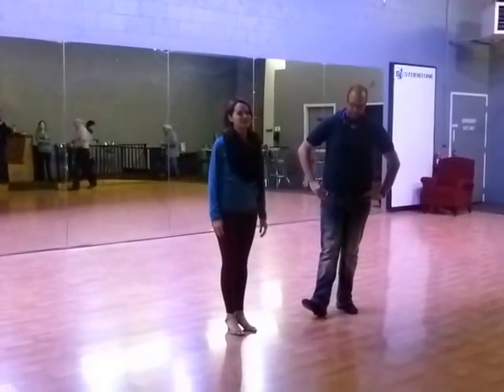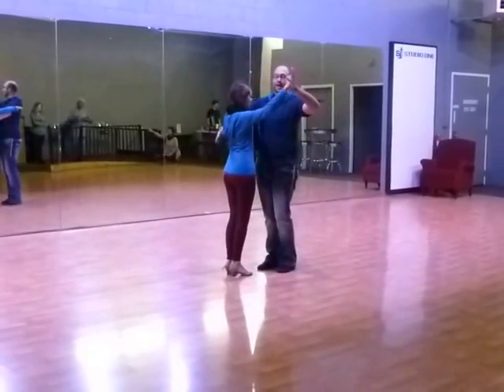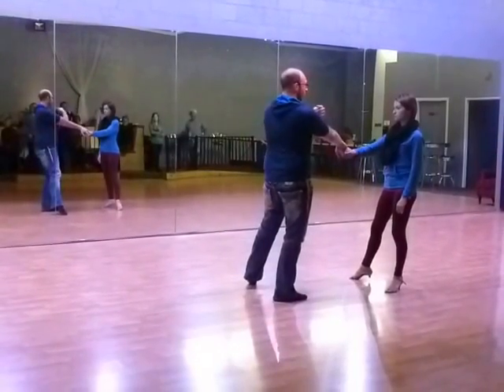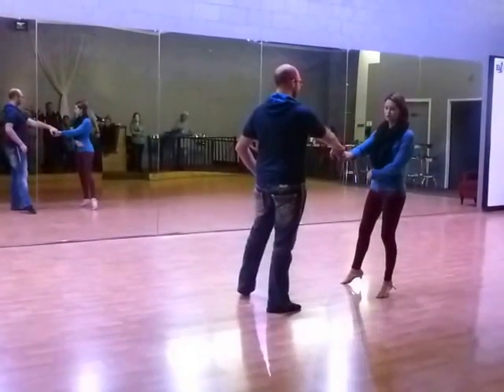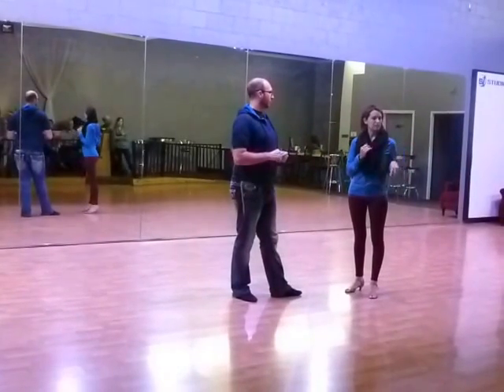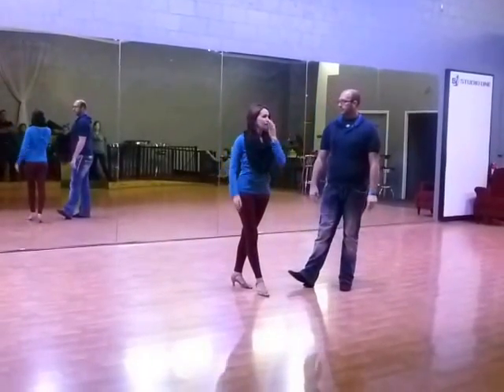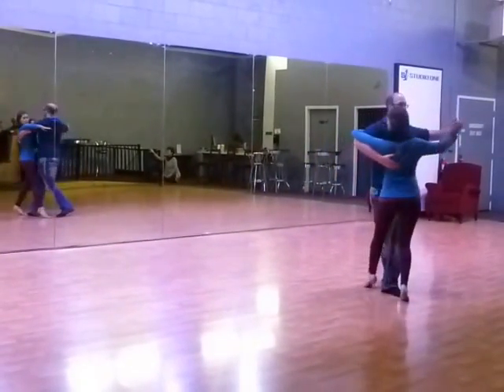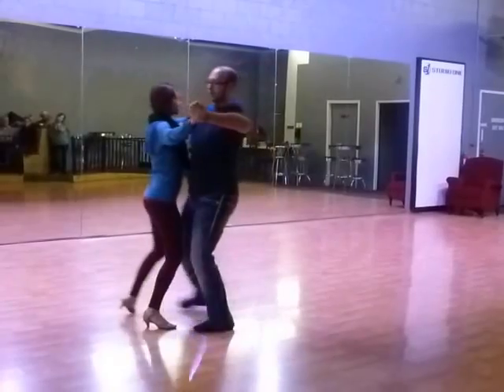2015 11 09 Lev 2 Tango Wk2